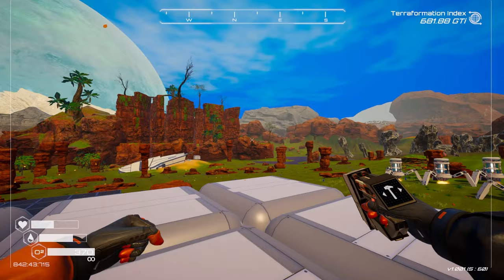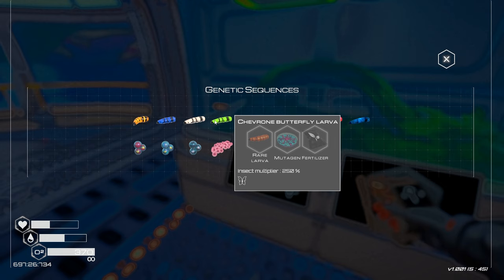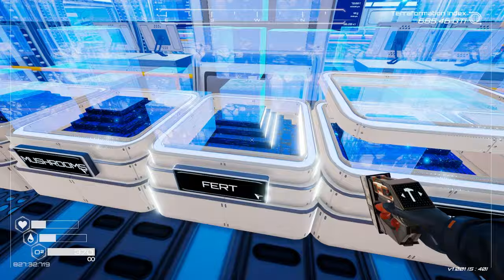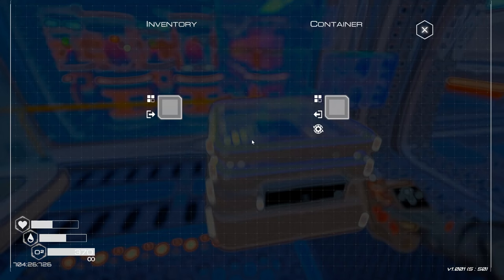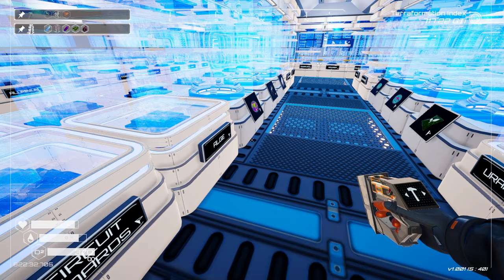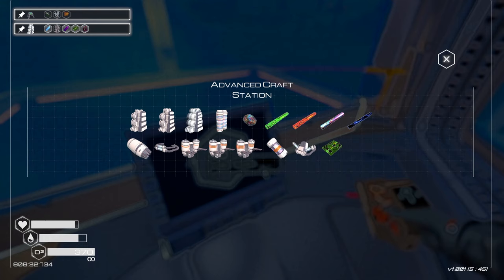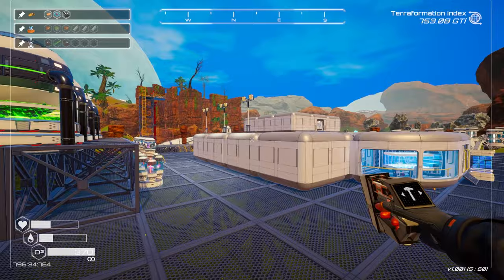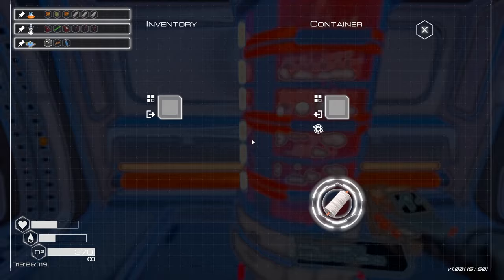Insects & Animals are SKYROCKETING | Planet Crafter Gameplay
Planet Crafter Gameplay Let’s Play - Survive, collect, build your base then create oxygen, heat and pressure to make a brand new biosphere.